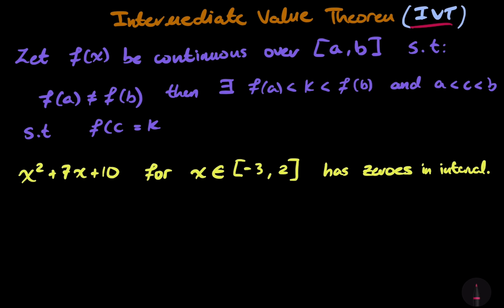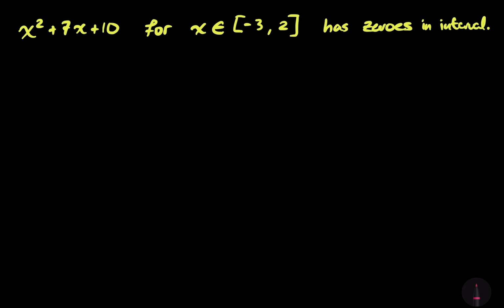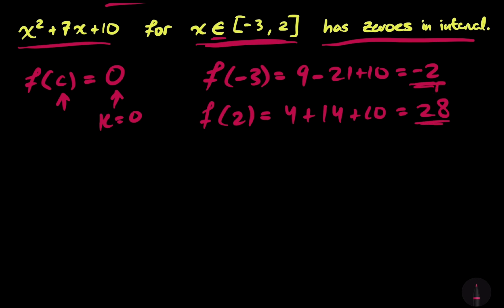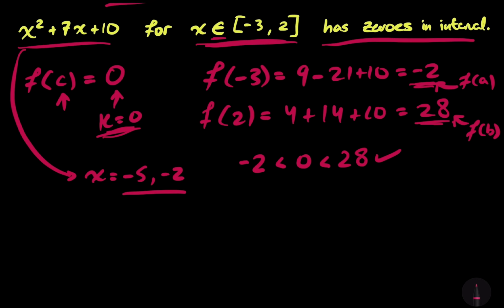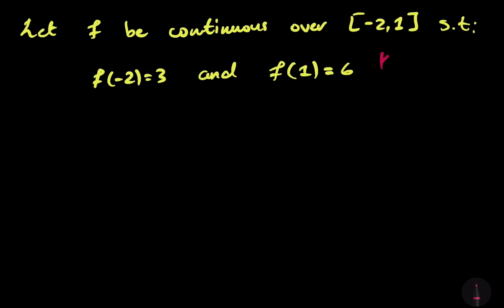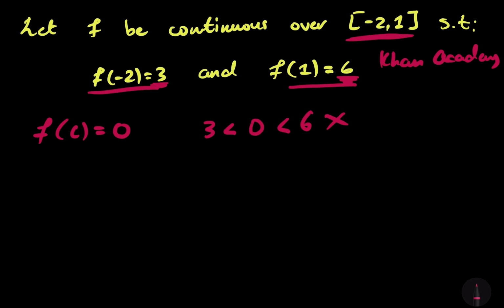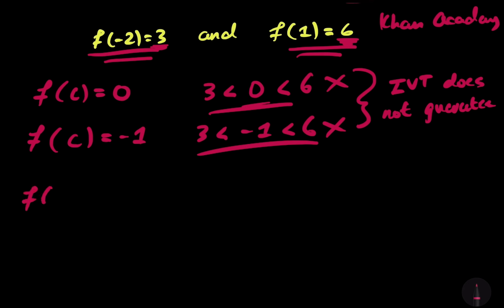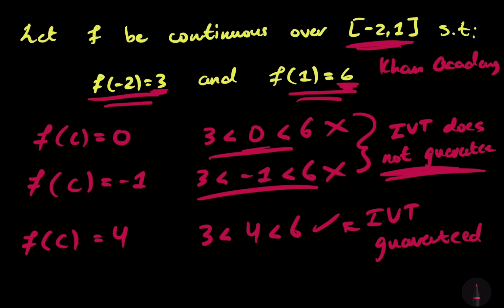The Intermediate Value Theorem - Calculus I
This video delves into the Intermediate Value Theorem, which is primarily used for proving or guaranteeing the existence of certain function values over a closed interval, for continuous functions that abide by certain conditions.